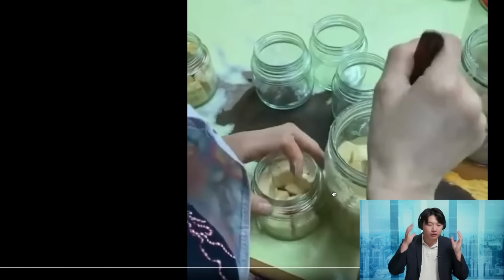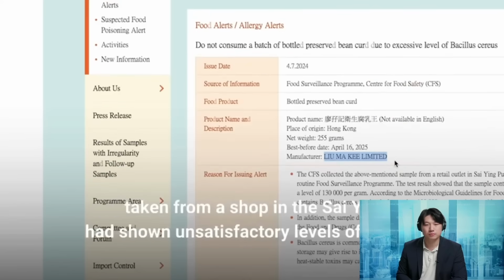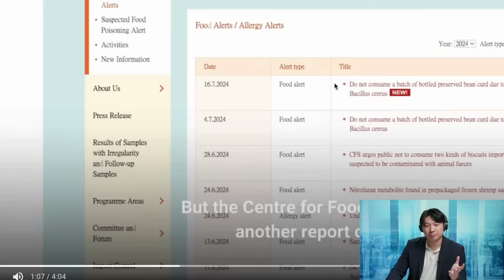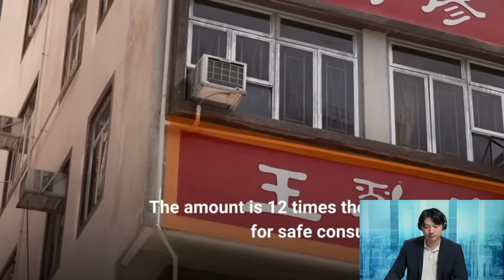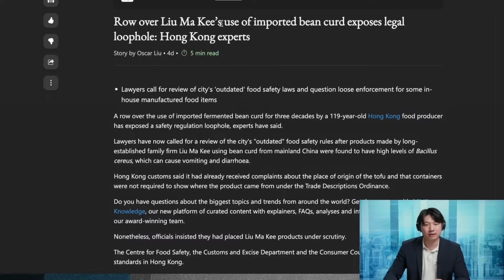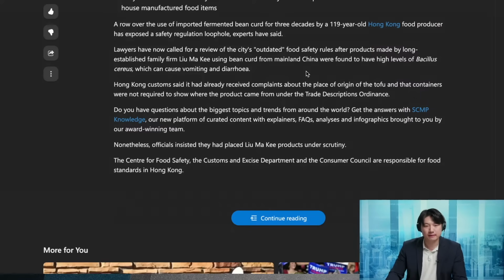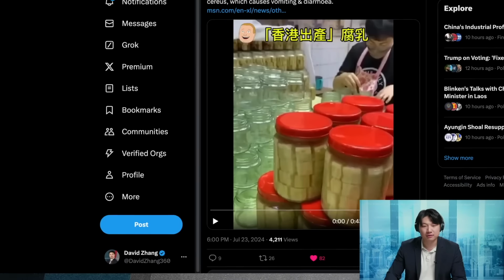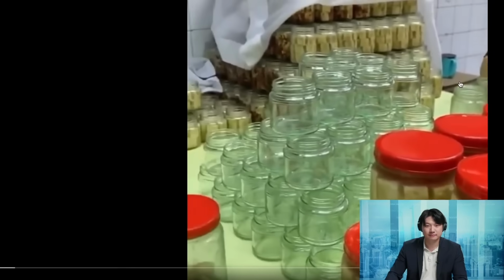Hong Kong food is not safe anymore!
[08/02/2024  uploaded]

🫐 Blueberry Creative 🫐

- Daily News and Analysis on China's political landscape.
- Exposing Communism in China
- Expertise in the geopolitics of US-China